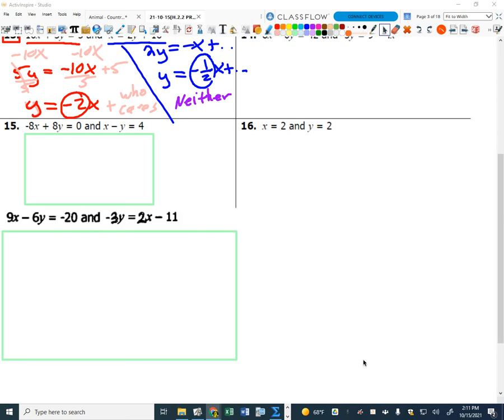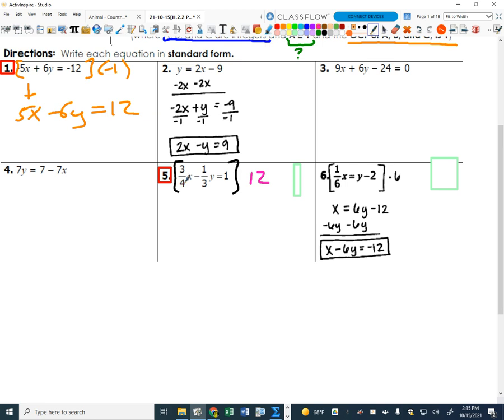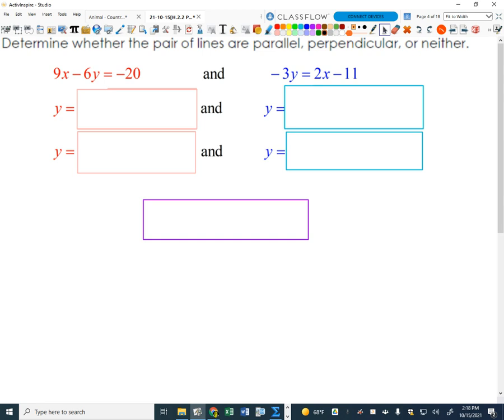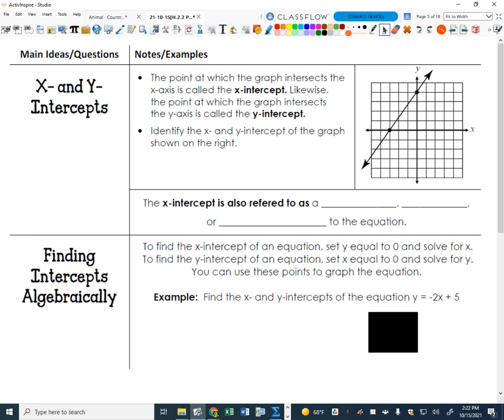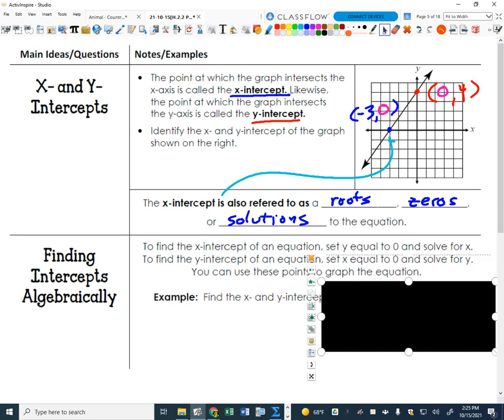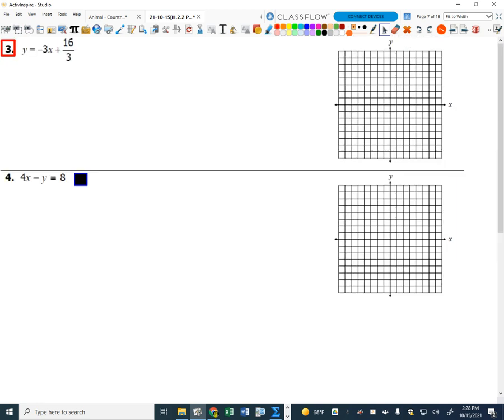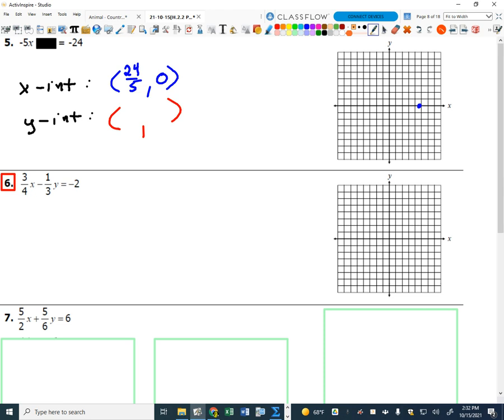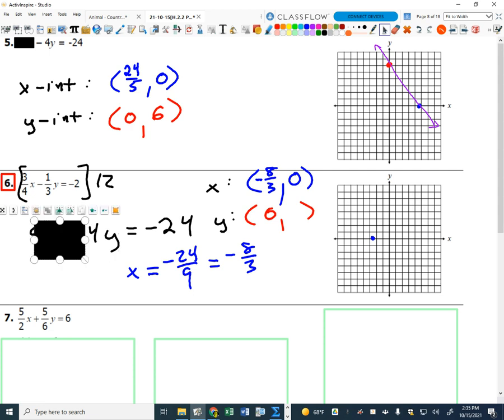21-10-15[H.2.2 PR] Linear Functions p7